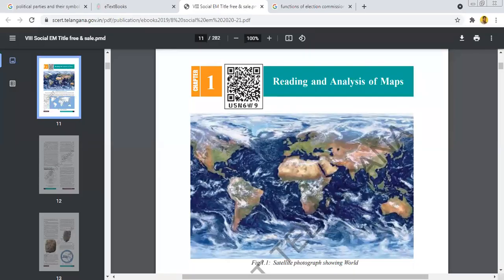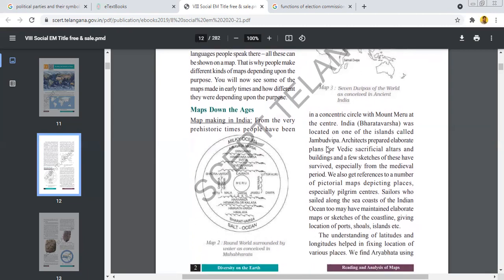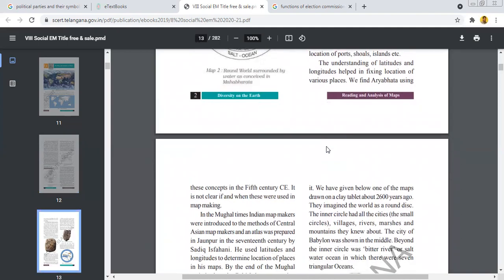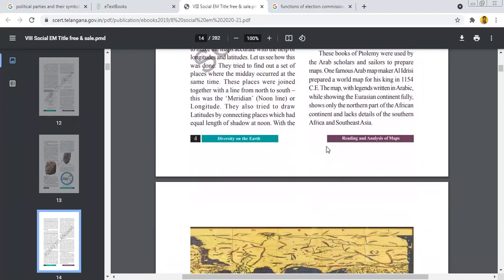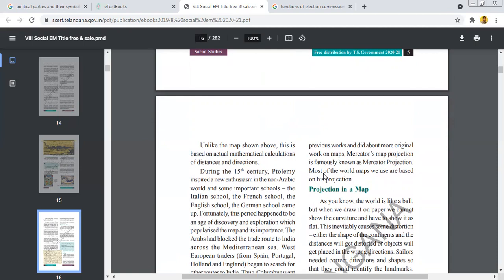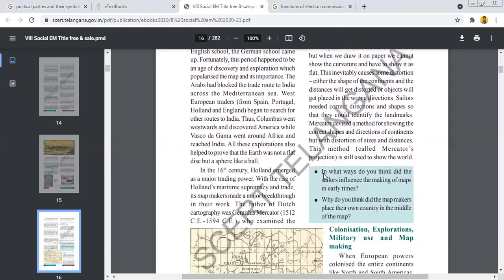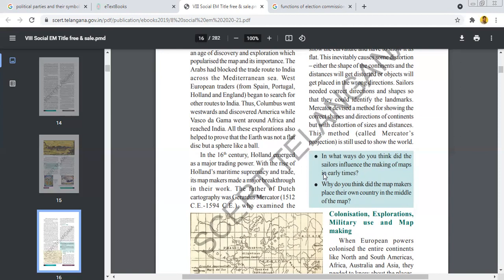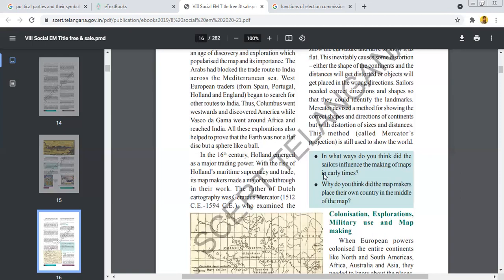Reading And Analysis of Maps, Social Studies, Class 8, part 2